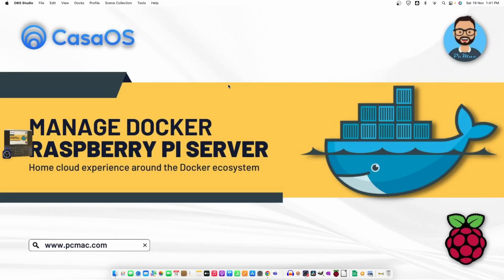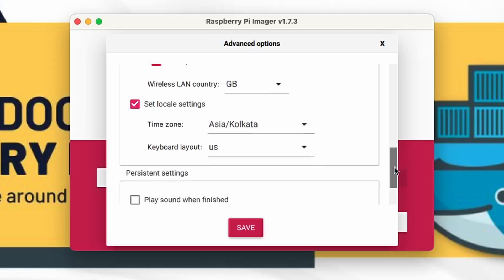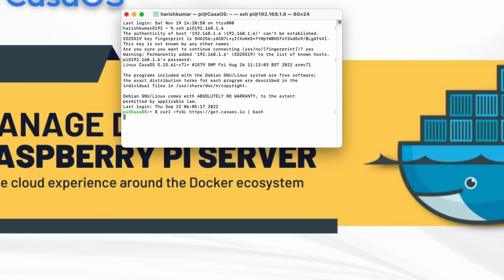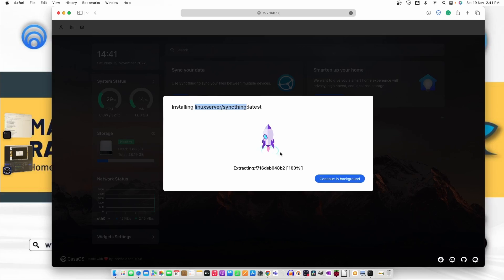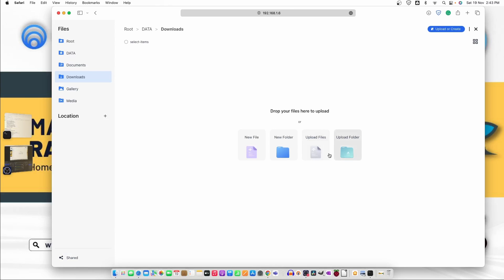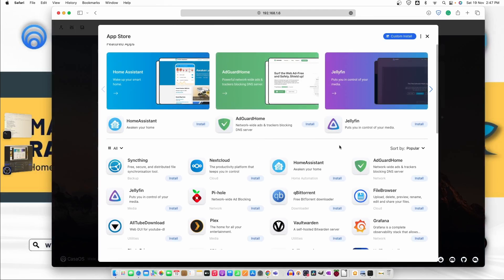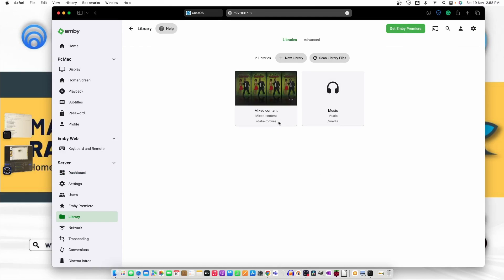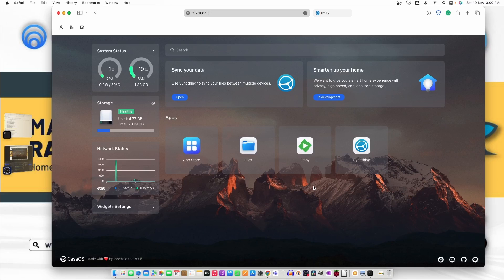CasaOS on Raspberry Pi 4 - Easy Docker Solution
In this video, we are going to show you "How to install the CasaOS on Raspberry Pi 4 - Easy Docker Solution"
Equipment used:
Device: Raspberry Pi 4
Operating system: Mac OS Venture
Editing Software: Davinci Resolve
Screen capture software: OBS Studio
Content:
Intro 00:00
Outro : 14:00
Free OpenVPN Websites:
Want to send me something?
Address:
Harish Kumar
PcMac
7/D Bhargava Lane Tis Hazari, Near DDA Flats Delhi - 110054 INDIA